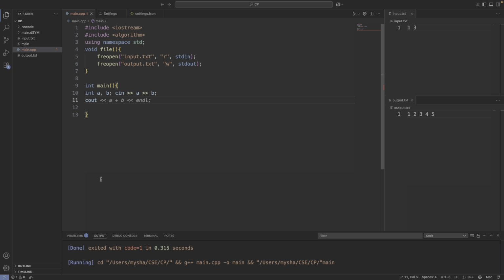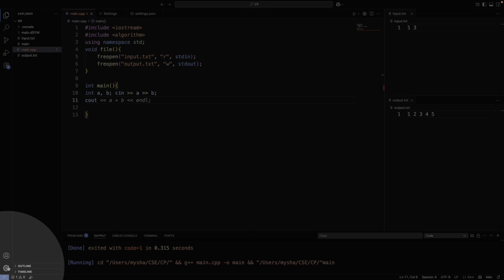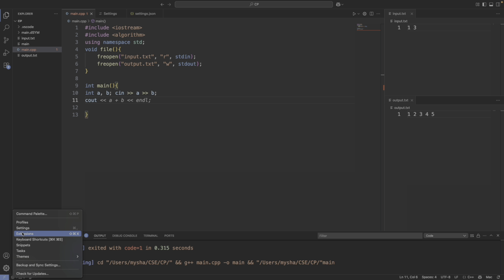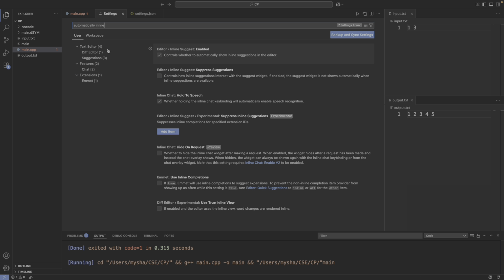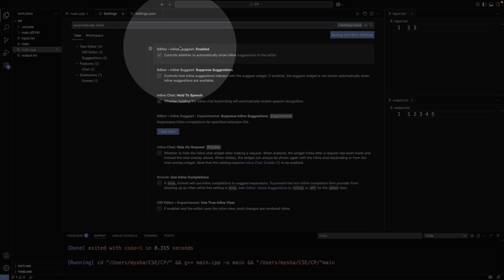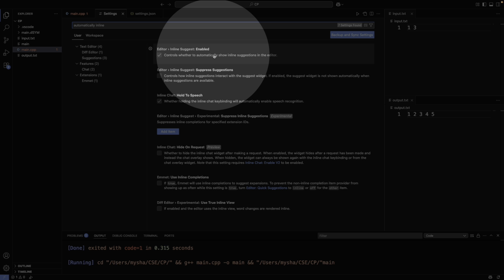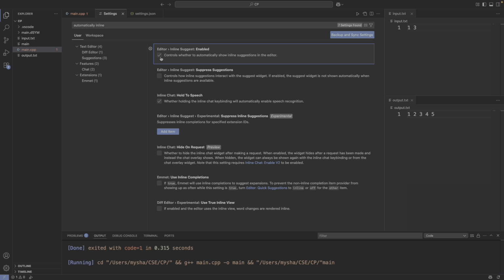How to Disable GitHub Copilot Auto Code Suggestions in VS Code (EASY)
🔥 How to Disable GitHub Copilot Auto Code Suggestions in VS Code
⚡ Stop Annoying Popups and Code Suggestions Easily!

In this step-by-step tutorial, you'll learn how to turn off GitHub Copilot’s automatic code completions in Visual Studio Code. Perfect if you want a distraction-free coding experience or prefer manual suggestions only.

✅ What You'll Learn:
• How to turn off GitHub Copilot auto-suggestions
• Steps to disable inline completions in VS Code
• How to pause or deactivate Copilot temporarily
• Keep Copilot installed but silent
• Full control over your VS Code environment